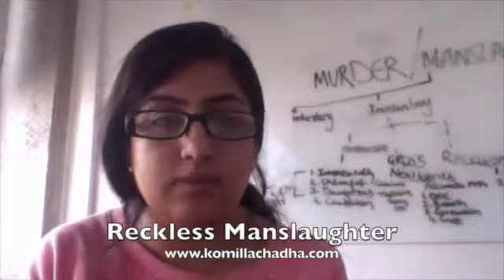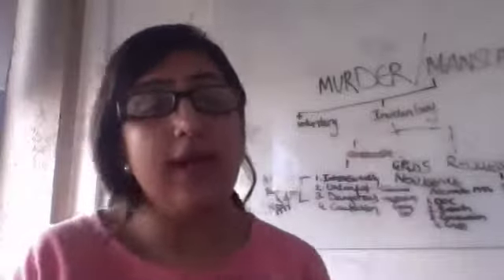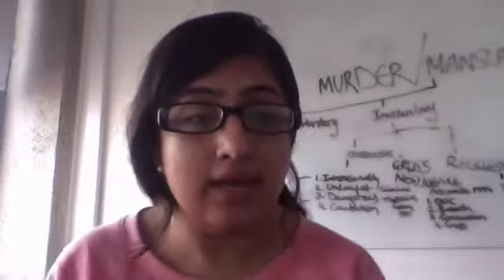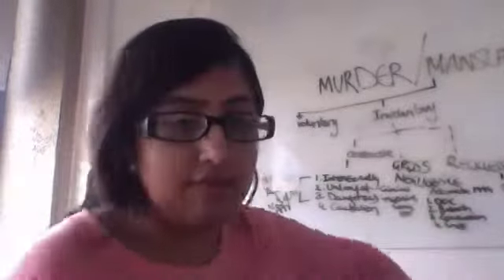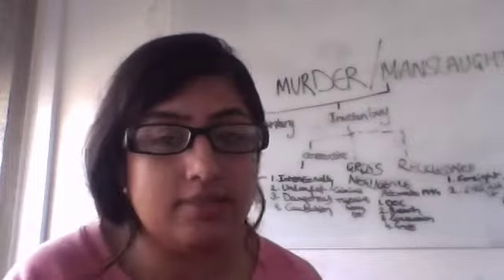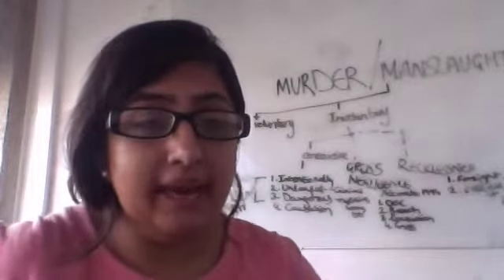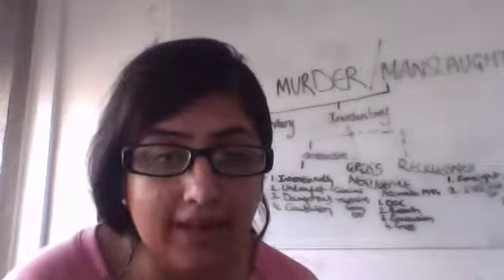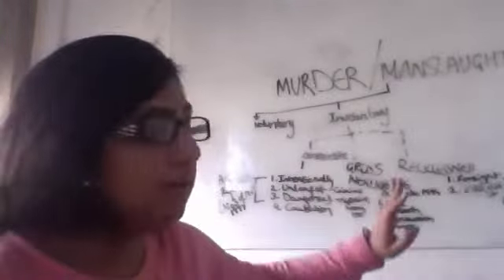Criminal Law: Reckless Manslaughter (Involuntary Manslaughter)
This video is about Reckless Manslaughter, a type of involuntary manslaughter. I cover the context in which this crime exists and the case study of killing while driving.